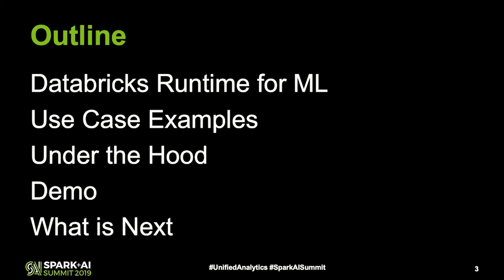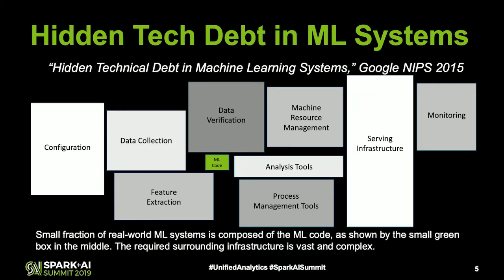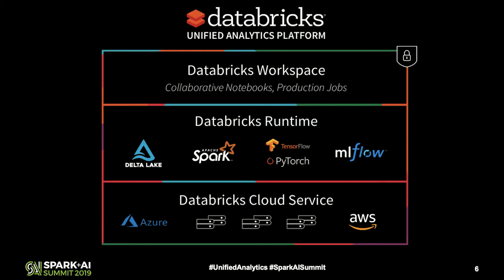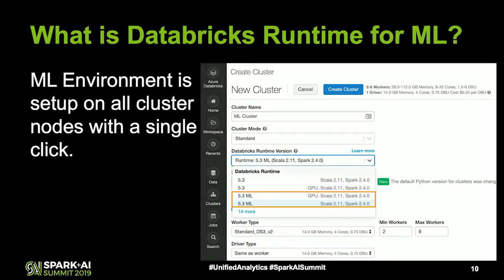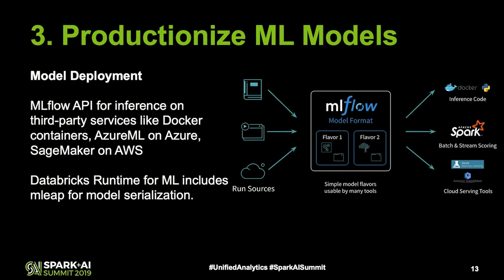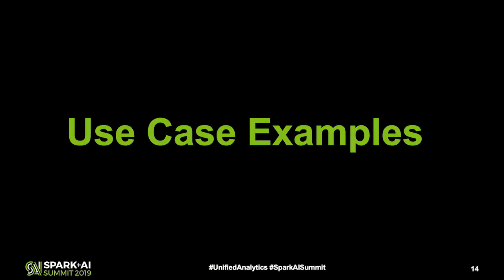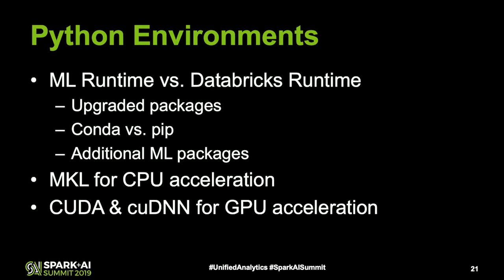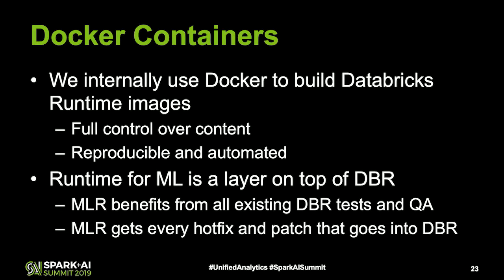Accelerating Machine Learning on Databricks Runtime - Hossein Falaki Databricks,Yifan Cao Databricks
We all know the unprecedented potential impact for Machine Learning. But how do you take advantage of the myriad of data and ML tools now available? How do you streamline processes, speed up discovery, share knowledge, and scale up implementations for real-life scenarios?

In this talk, we'll cover some of the latest innovations brought into the Databricks Unified Analytics Platform for Machine Learning. In particular we will show you how to:
- Get started quickly using the Databricks Runtime for Machine Learning, that provides pre-configured Databricks clusters including the most popular ML frameworks and libraries, Conda support, performance optimizations, and more.
- Get started with most popular Deep Learning frameworks within a few minutes and go deep with state of the art model DL diagnostics tools.
- Scale up Deep Learning training workloads from a single machine to large clusters for the most demanding applications using the new HorovodRunner with ease.
- How all of these ML frameworks get exposed to large and distributed data using Databricks Runtime for Machine Learning.